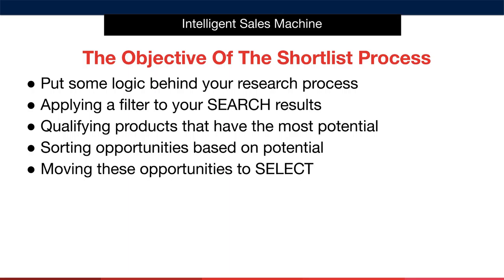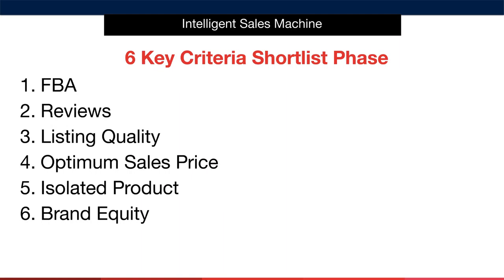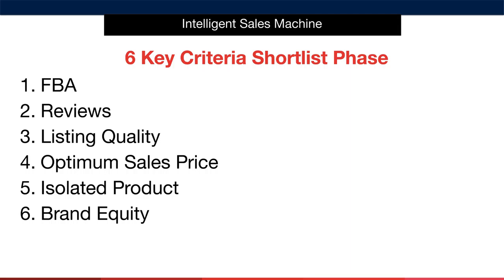Module 2 - Shortlist Phase, Video 2, Shortlist Phase - Amazon FBA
This is the second lesson in module 1, Shortlist Phase, where I outline the shortlist phase for finding Amazon FBA products.